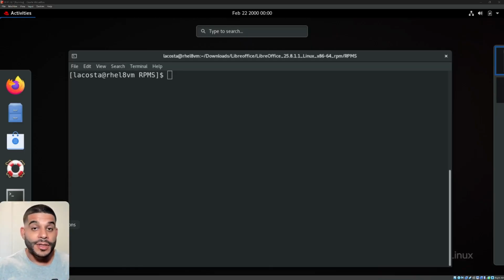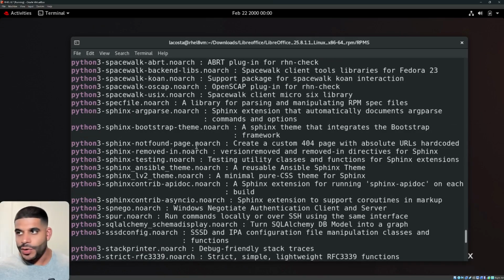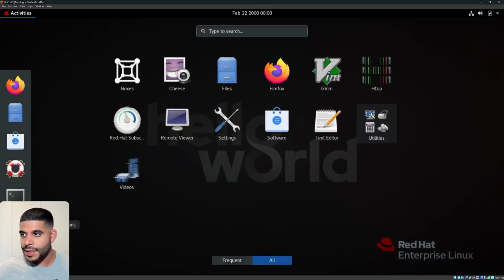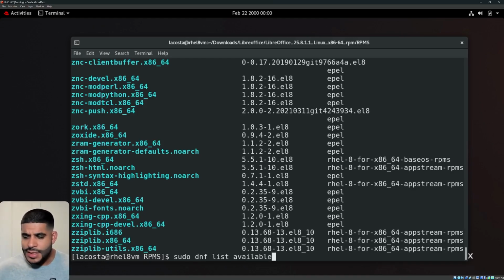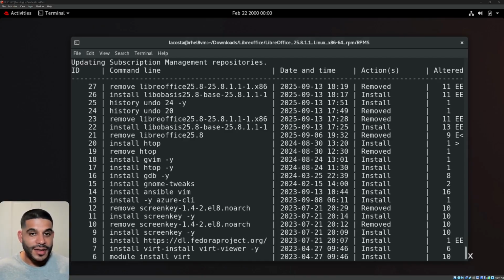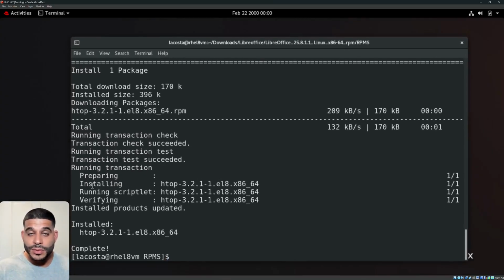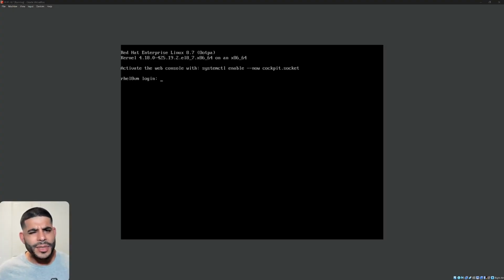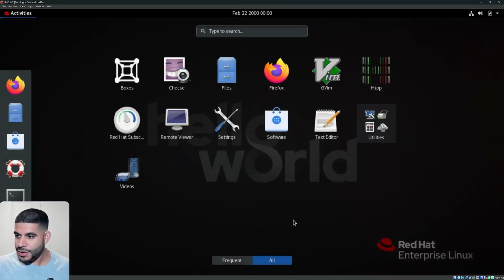Linux Package Manager Part III: DNF!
Learn how to use the DNF package manager. In this video, I walk you through installing, updating, removing, and searching for packages using DNF. We also compare it to YUM and discuss why DNF is the modern standard for package management. Whether you’re new to Linux or brushing up on your skills, this guide will help you manage software effectively on your system.

This tutorial gives you the essential skills to manage software on your system using YUM.

🔧 Real-world examples included so you can apply what you learn!